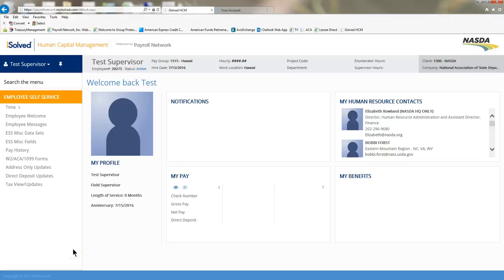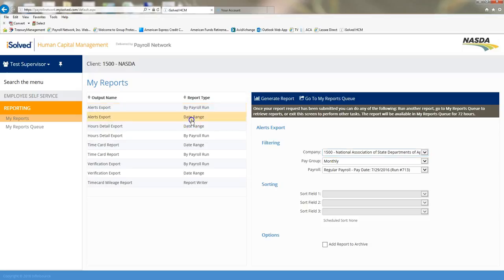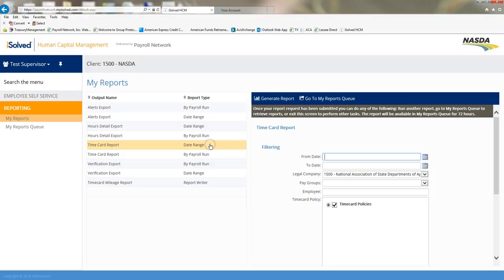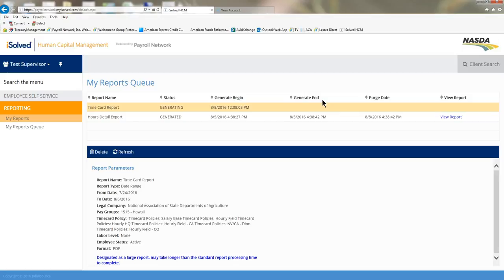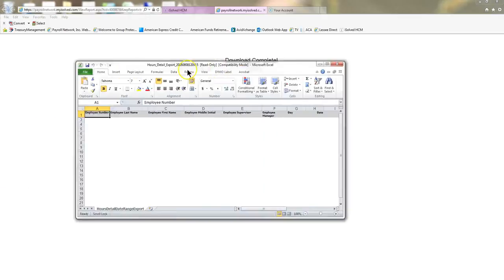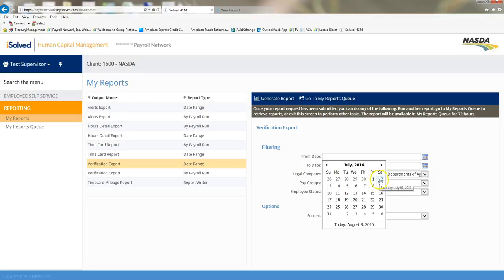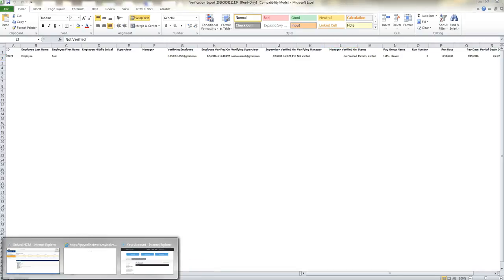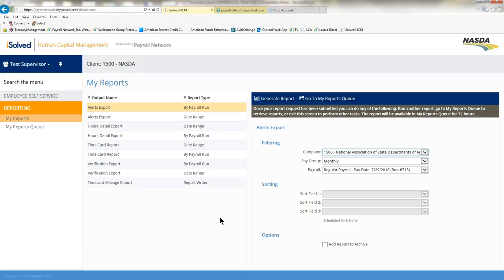iSolved Reporting Manager/Supervisor View Tutorial